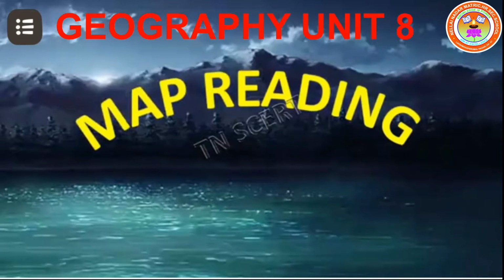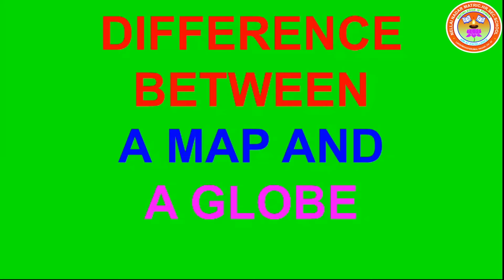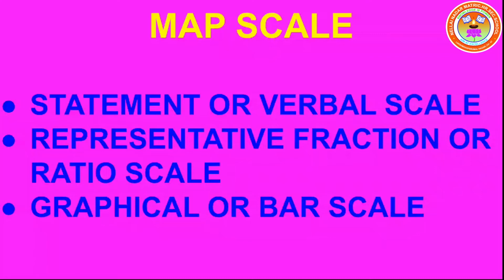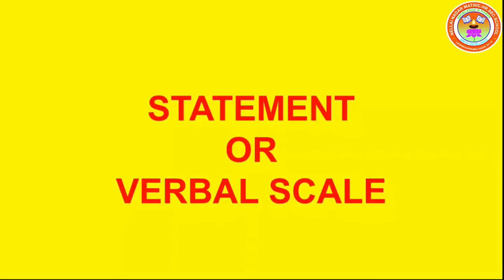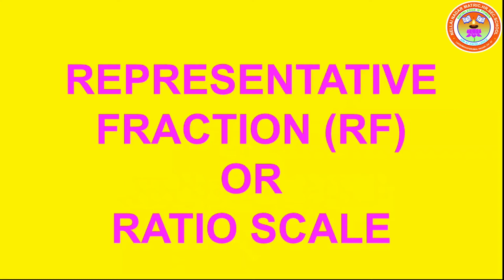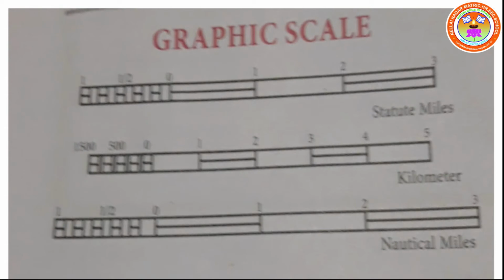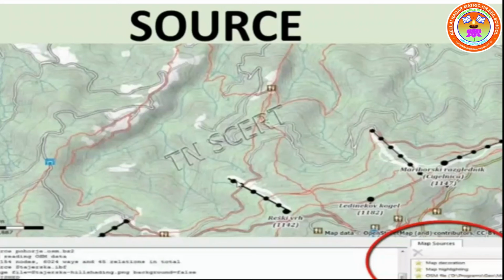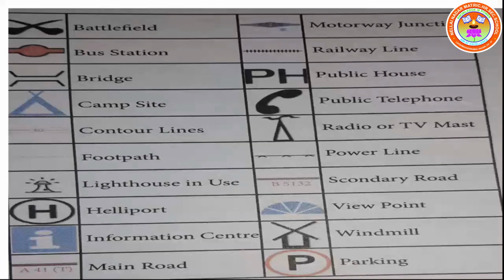Std 8 SST Kumar